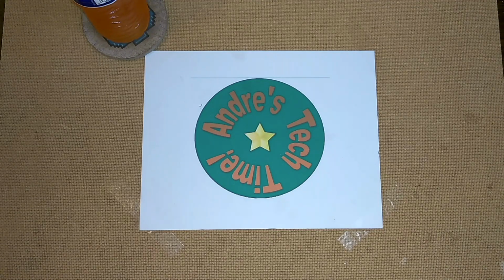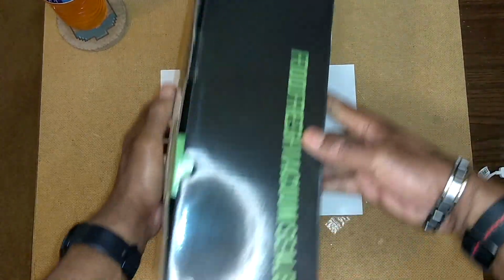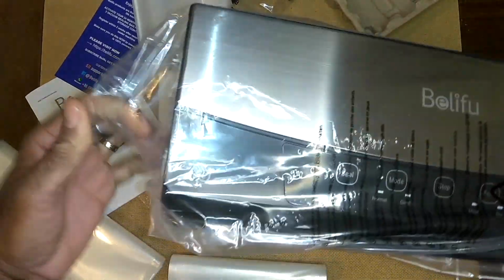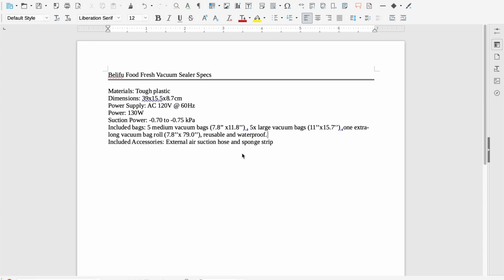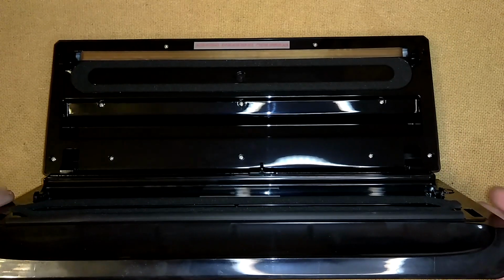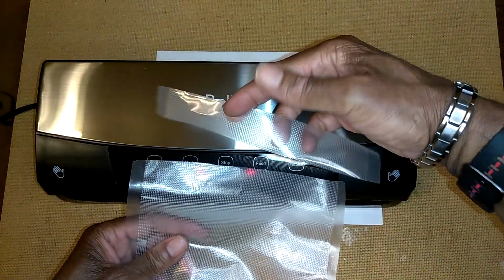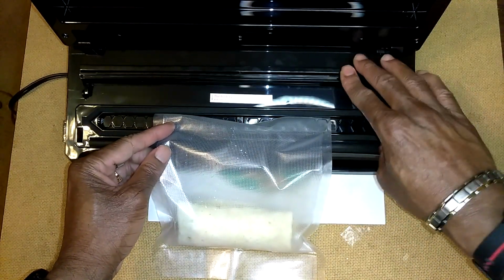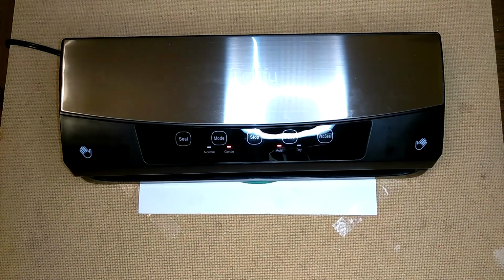How To: Keep Your Food Fresh the RIGHT Way! Belifu Food Fresh Vacuum Sealer Review!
What's happenin', Tech Timers?

Today I review a great way to keep your food funky fresh! Check out the Belifu Food Fresh Vacuum Sealer.

Nuff said.

Ya dig?